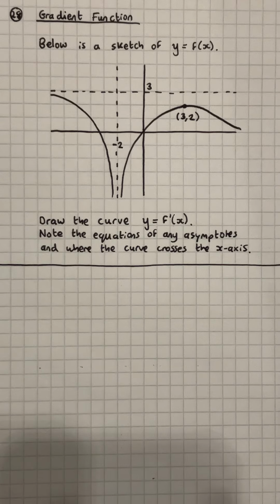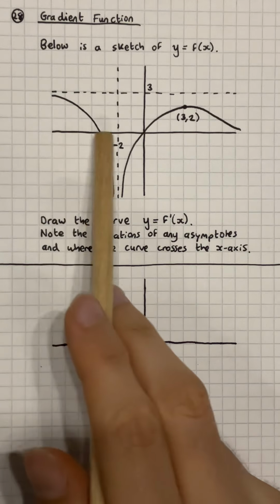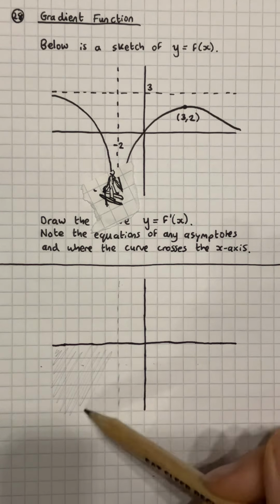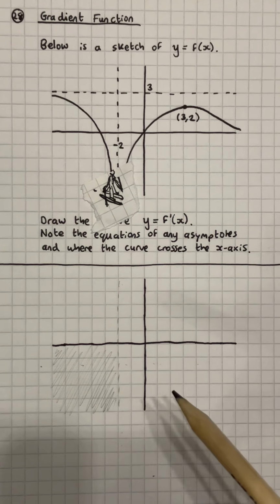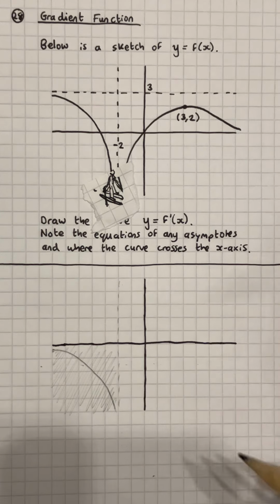AS August Day 28 - Sketching the Gradient Function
If you're struggling with AS maths, then come check out this video. On the twenty-eighth day of AS August, we're having a look at sketching the gradient function, a key topic in the syllabus. Could you answer the question or did you need a hint?

mathsrules.co.uk